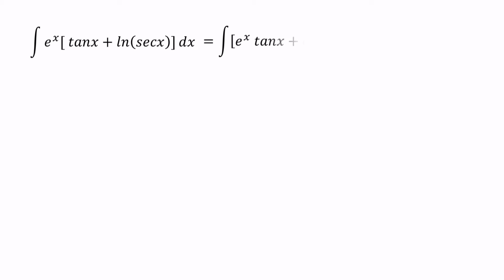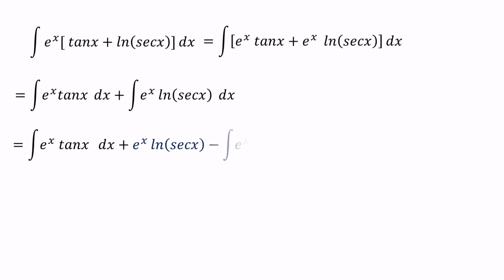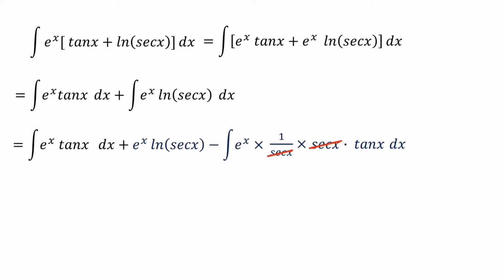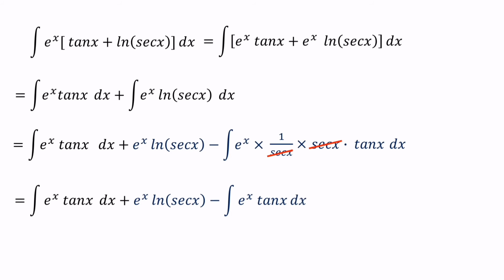Integral of e^x(tan(x) + ln(sec(x)))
Mastering the Integral ∫e^x(tan(x) + ln(sec(x)))

Explore the mastery of calculus as we dissect the integral ∫e^x(tan(x) + ln(sec(x))). Uncover the step-by-step process and mathematical insights leading to a comprehensive solution.